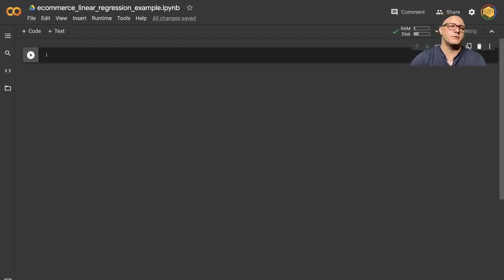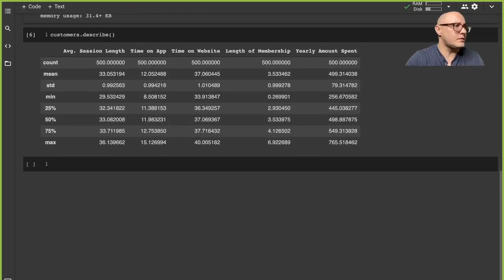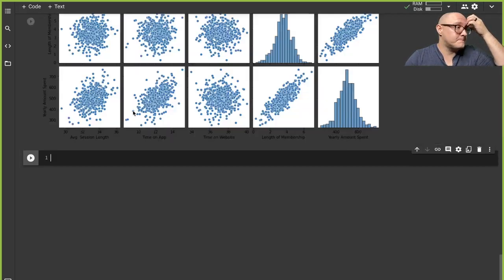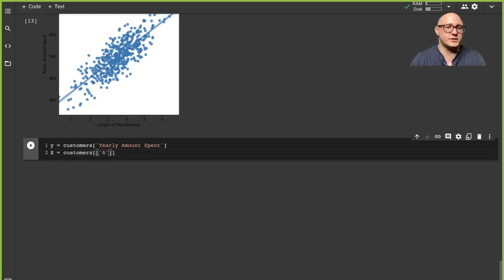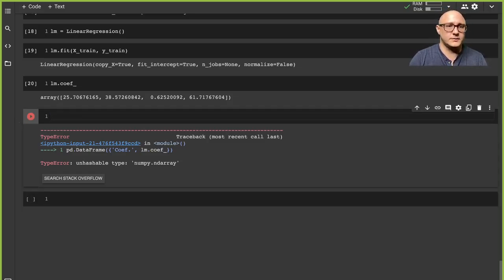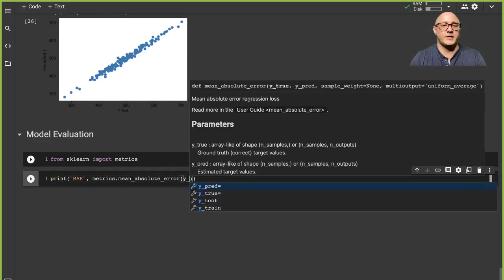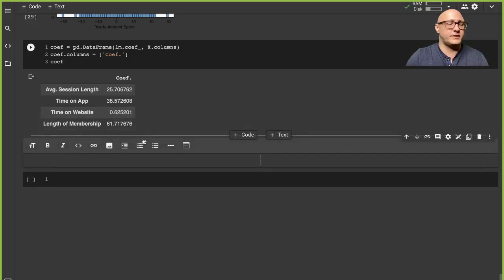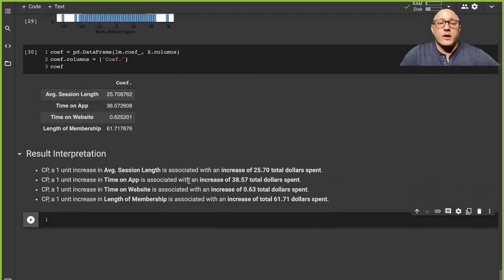Introduction to Machine Learning with Python: Linear Regression 3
In this example  we cover the basics of machine learning with sklearn (scikit-learn). Specifically, we cover how to run a basic linear regression model from start to finish.